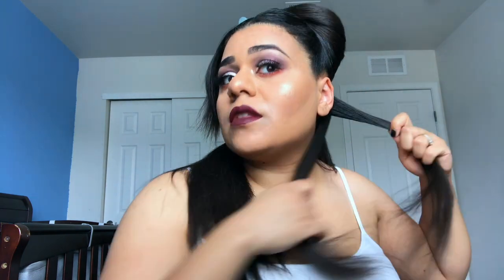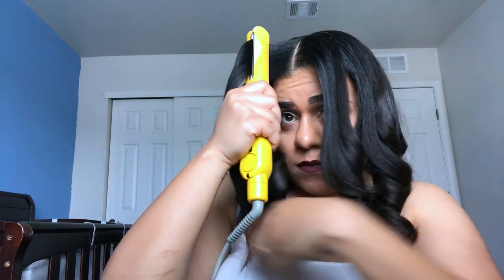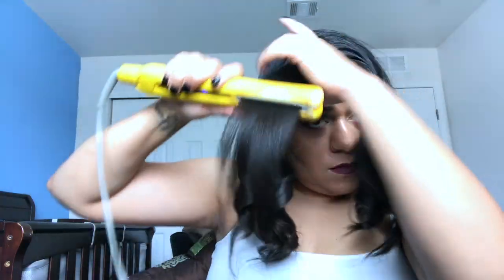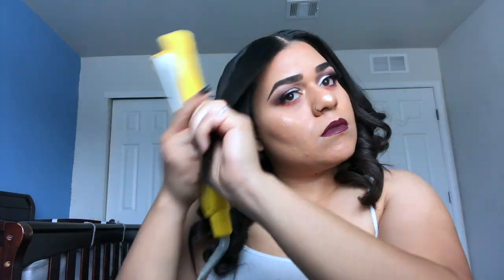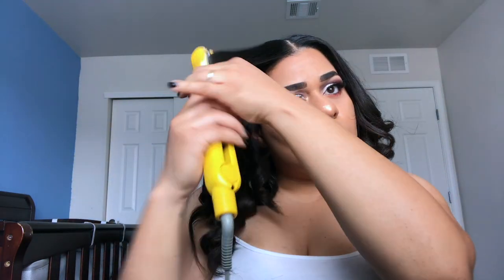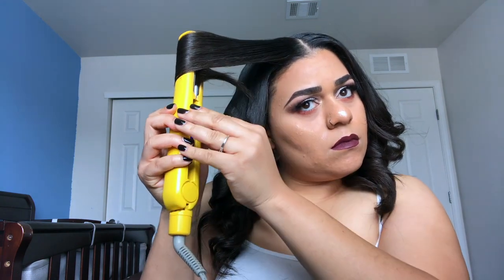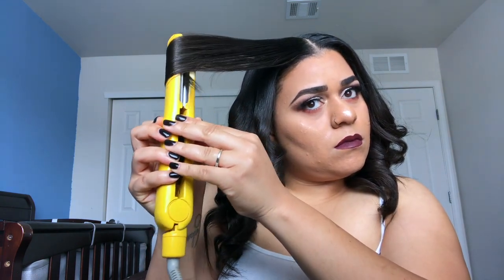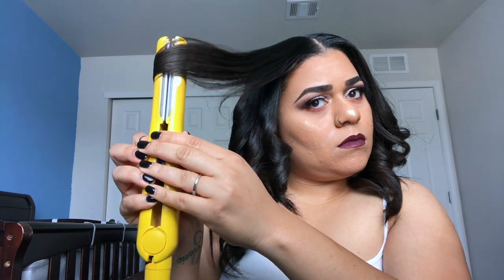How to curl hair with flat iron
This video is going to show you how I flat iron my hair with a flat iron. It's super quick and easy! Once you figure out which way to turn the hair, you'll be able to do your own in no time.

Products used:
Drybar flat iron
Olive oil 2 n 1 Heat defense shine mist
Garnier fructis brilliantine shine glossing spray